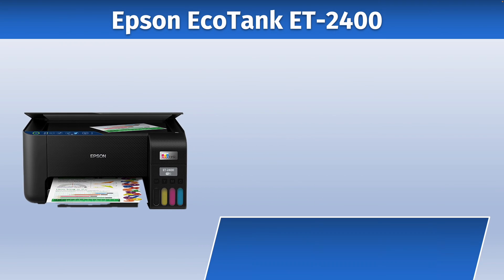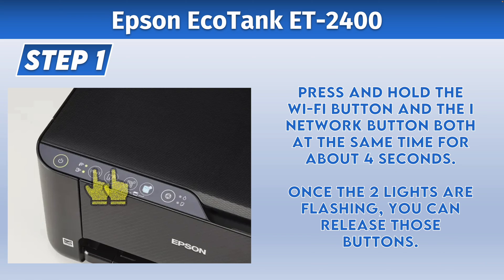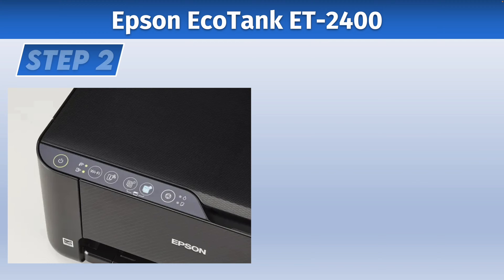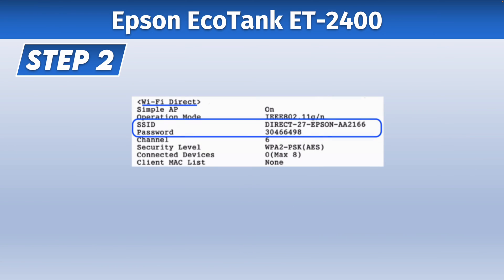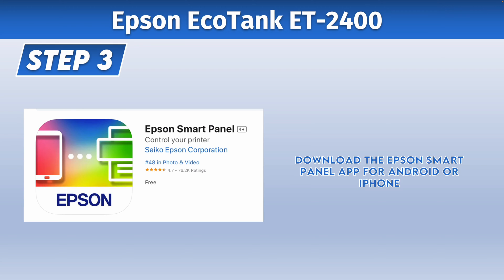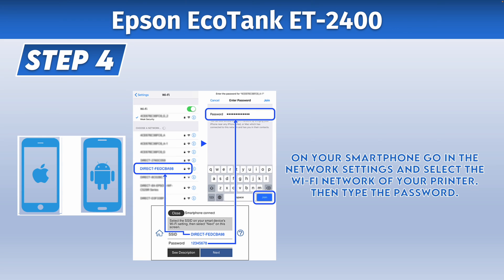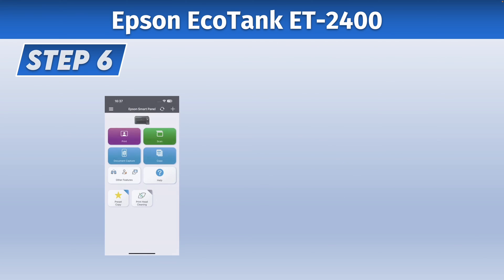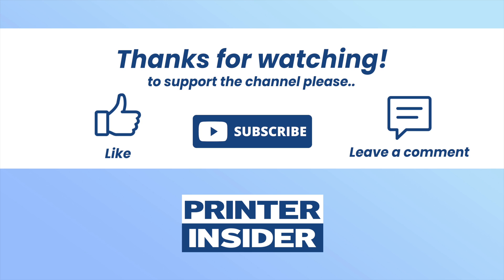Epson EcoTank ET-2400: How to Setup Wi-Fi Direct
Here is a step by step tutorial on how to setup the Wi-Fi direct network of your Epson EcoTank ET-2400 printer. Easy to understand guide.

Amazon Links↓↓
➜ Original Ink refills bottles for your ET-4200